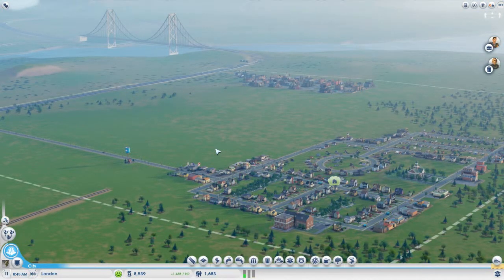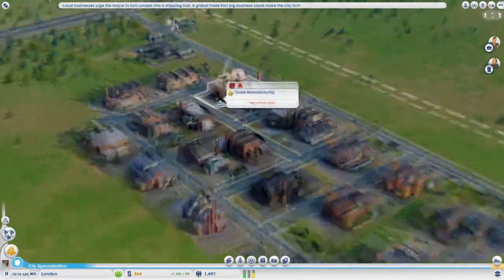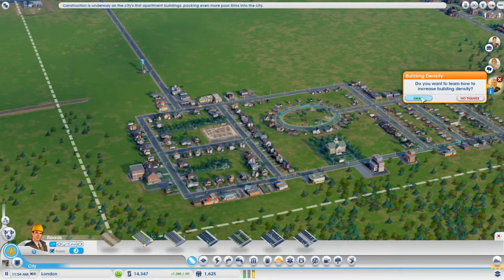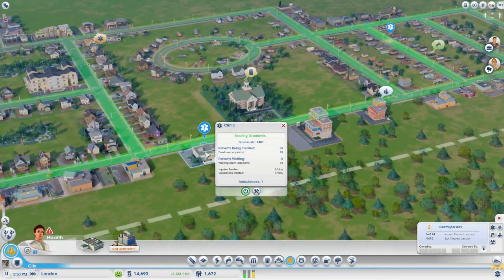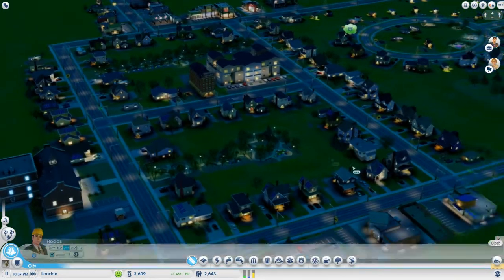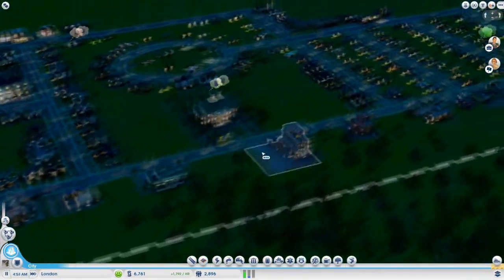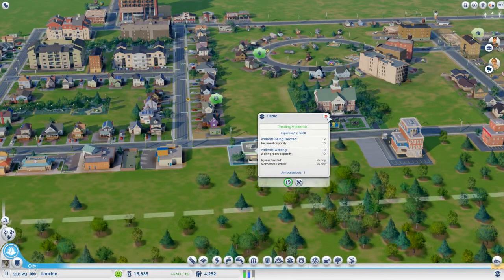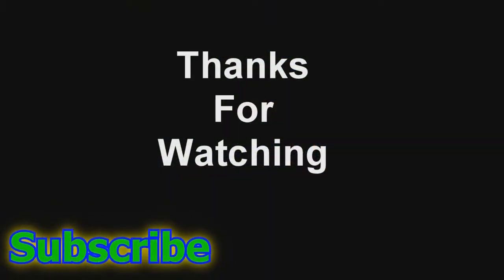SimCity #3 (Increasing Density)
After waiting abit of time since SimCity got released I finally decided to buy a copy (Retail that is) and give it ago.

I hope you enjoy and please leave any comments if you have any tips, suggestions or just general comments below.

SimCity (Video Game), Simulator, Beginning, Planning, Let's Play, Oil, Coal, Water, Wind, Industry, Residential, Commercial, Police, Fire, Clinic, Town Hall, Garbage, Waste, Density.